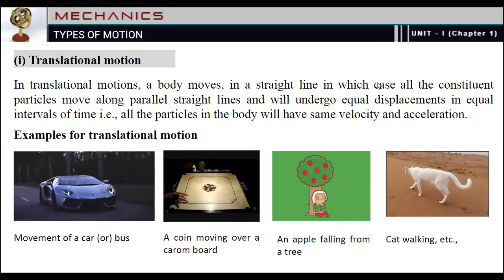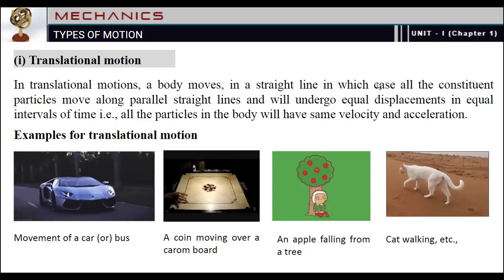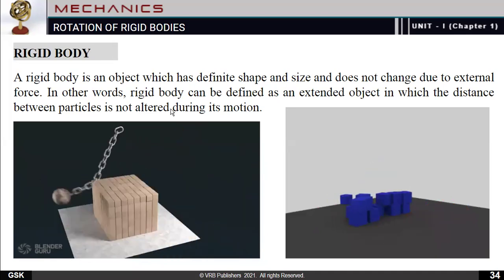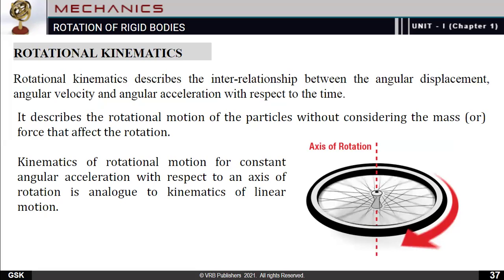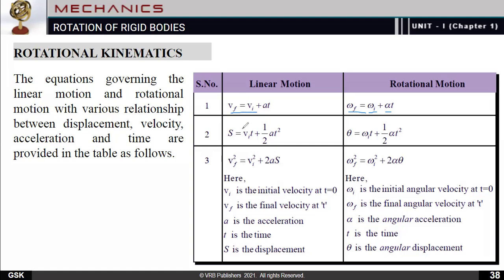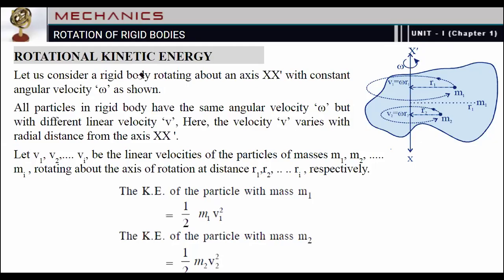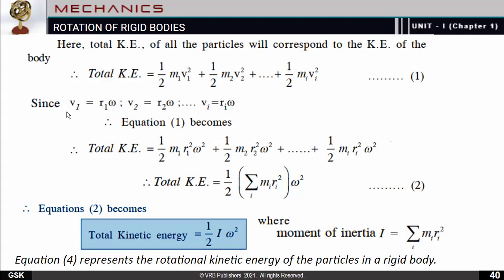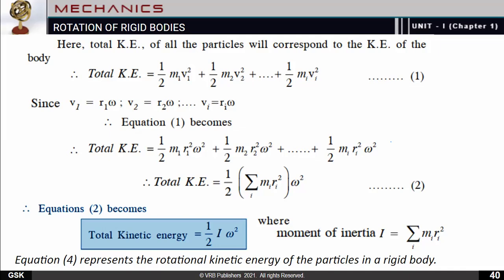UNIT 1 ROTATIONAL KINEMATICS by K.MohanaSudha,AP/Physics